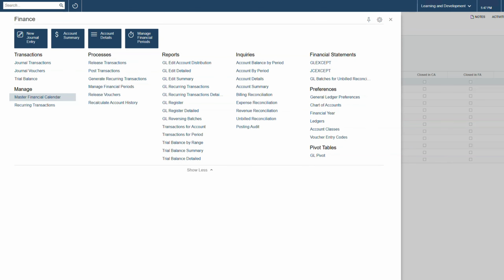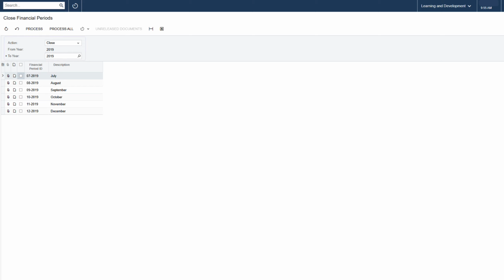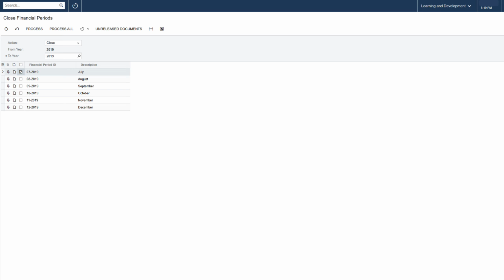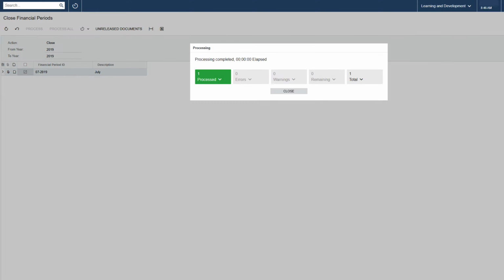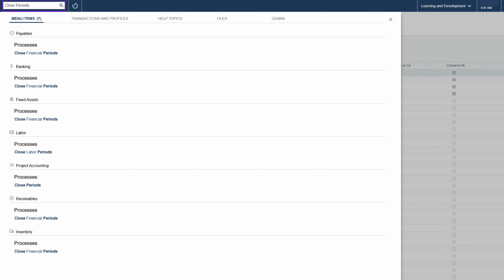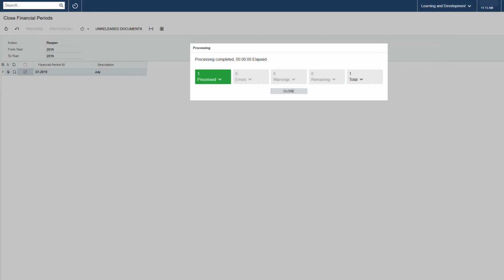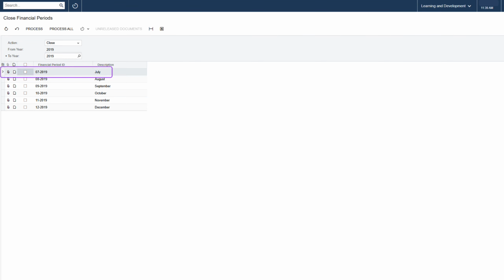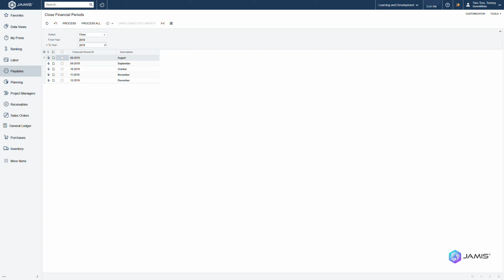Manage Subledgers Separate from the General Ledger in Closing Financial Periods | JAMIS Prime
This instruction shows you how to manage JAMIS Prime subledgers separate from the General Ledger when closing financial periods. This training explains how to close, reopen, and finalize subledger periods—including Accounts Payable (AP), Accounts Receivable (AR), Cash Management, and Inventory—without impacting the General Ledger.
In this video, you see how to use the Close Financial Periods form to control each module, review and resolve unreleased documents, and process financial periods correctly. The instruction also demonstrates how to reopen subledger periods to complete updates to invoices, payments, or inventory before finalizing totals, then securely close them again.
Best practices are highlighted throughout the instruction, including validating that all transactions are processed, posted, and balanced before closing. By managing subledgers separately, you reduce errors, maintain tighter financial control, and ensure your General Ledger reflects accurate, finalized data.
Whether you're performing period-end close or correcting in-process transactions, this instruction helps you confidently manage subledger activity in JAMIS Prime.